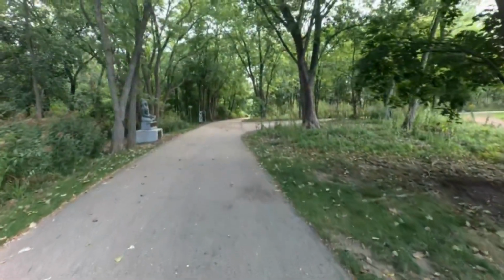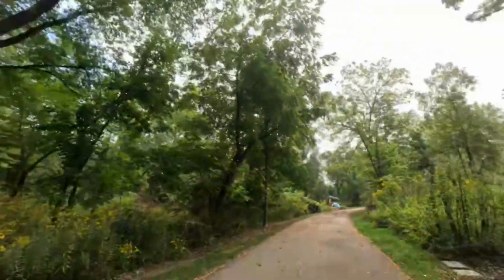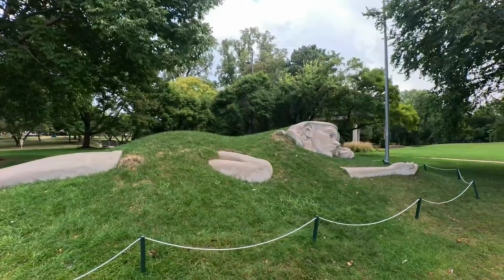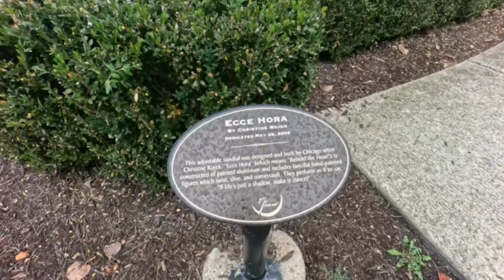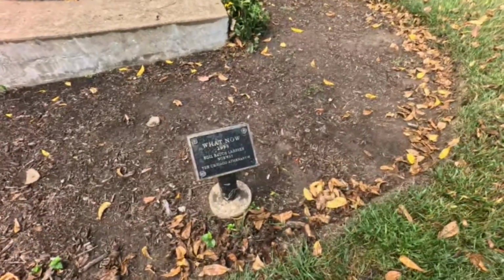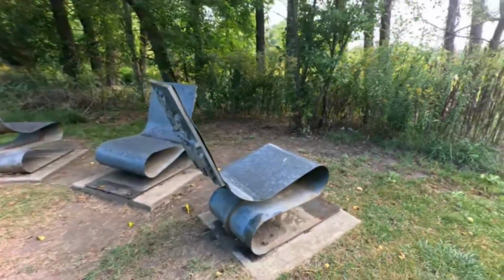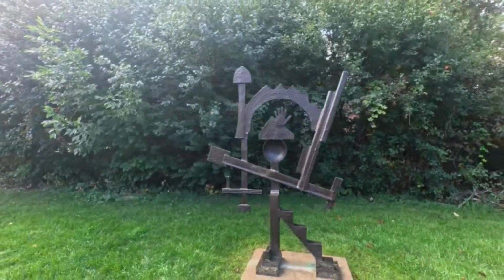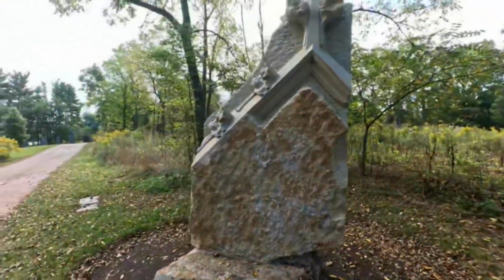Half Buried Giant Woman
Schaumburg sculpture Trail